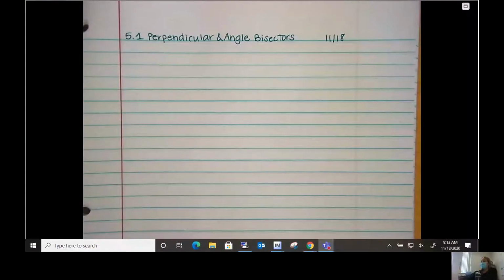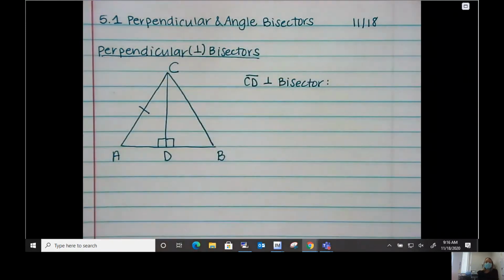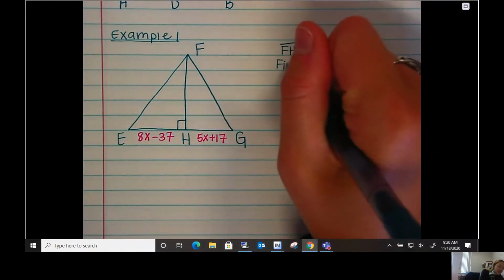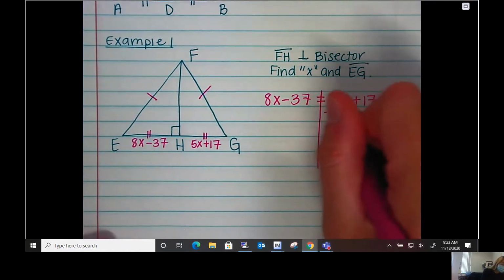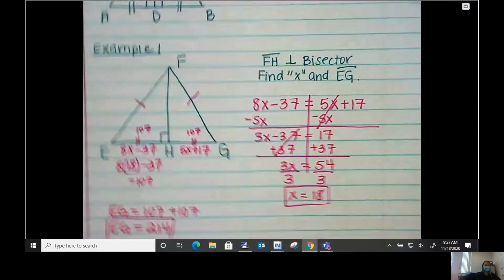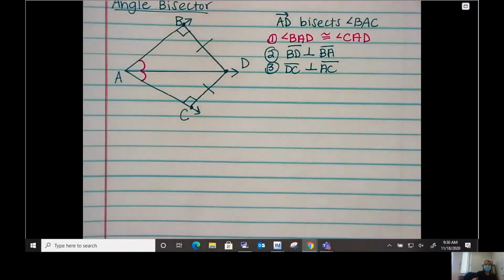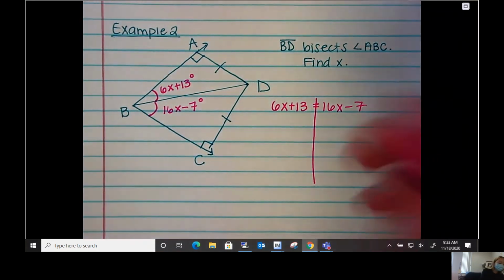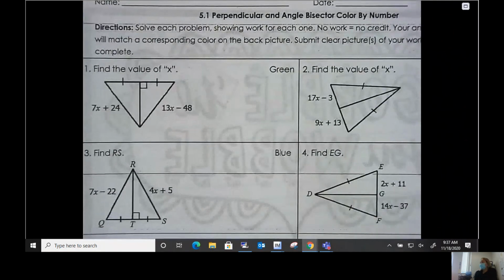11/18 Wednesday Live Lesson - 5.1 Perpendicular & Angle Bisector Notes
Geometry Live Lesson
11/18 Wednesday
5.1 Perpendicular & Angle Bisector Notes